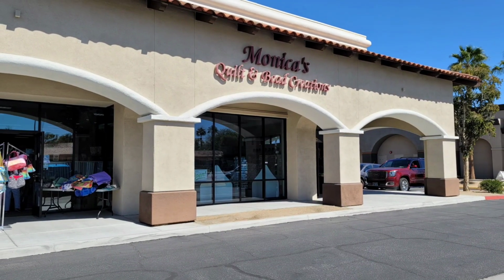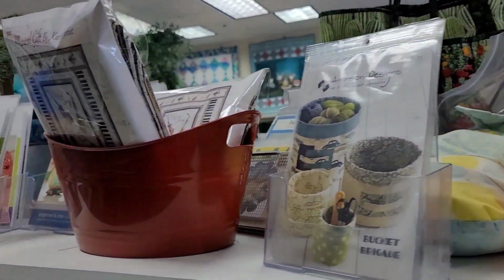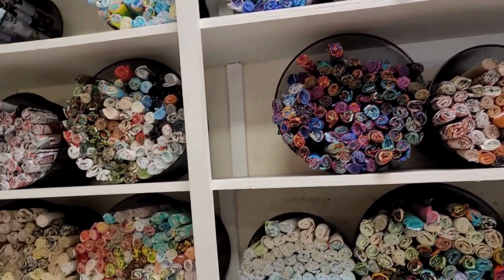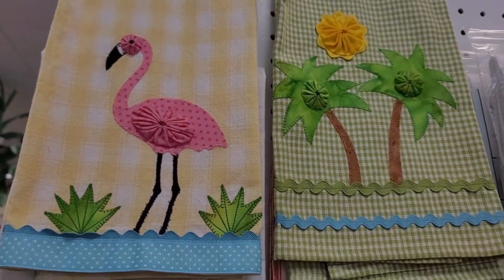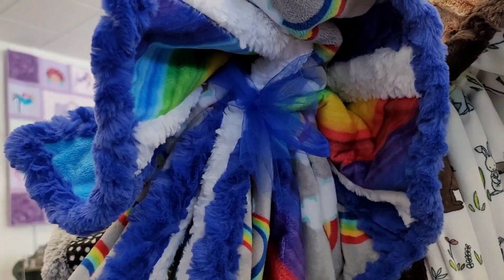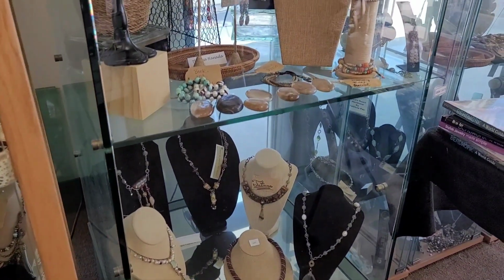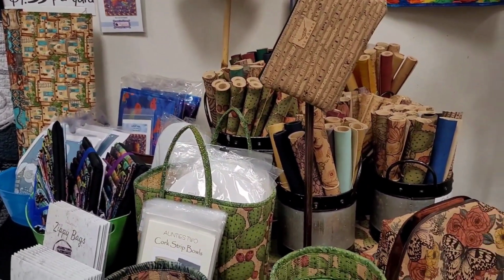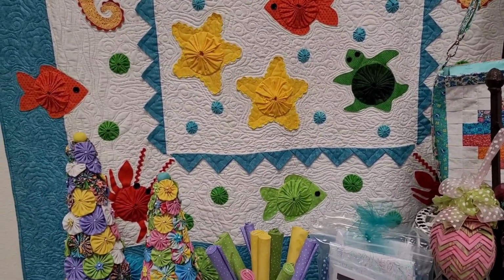Quilt Shop Review| Monica's Quilt and Bead Creations Palm Desert, CA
This is now one of my absolute favorite quilt stores thus far.  I loved all the samples and the fabric selections and the pattern selections. If you are in the area this is a must-see store for sure.  I also love that you can buy handmade quilts and bags from this store if you like.  Enjoy!